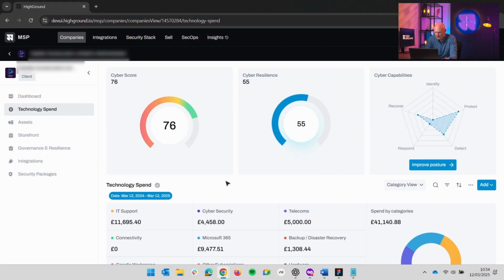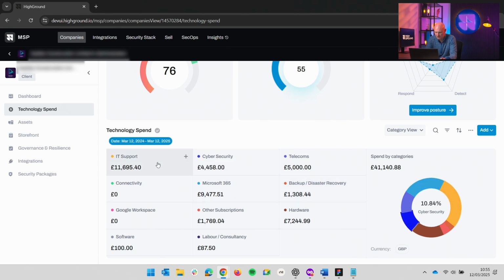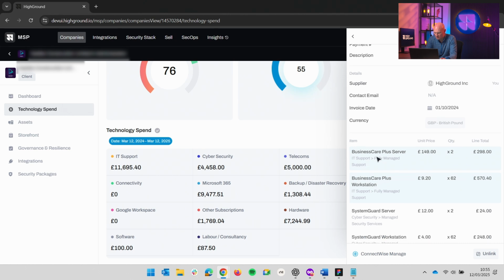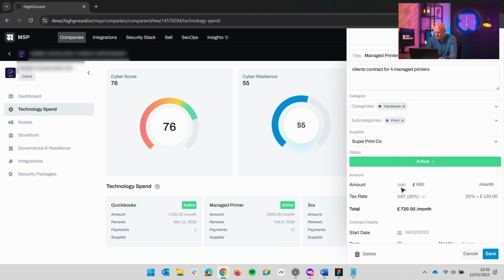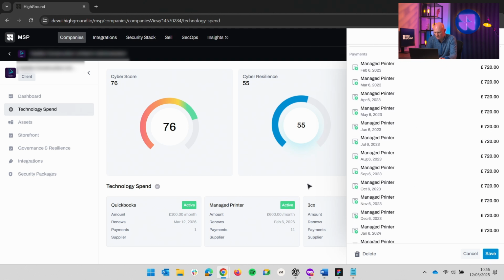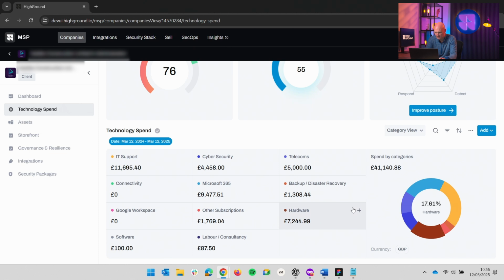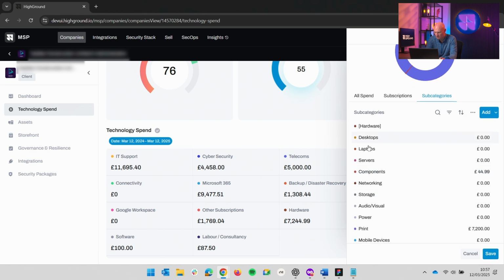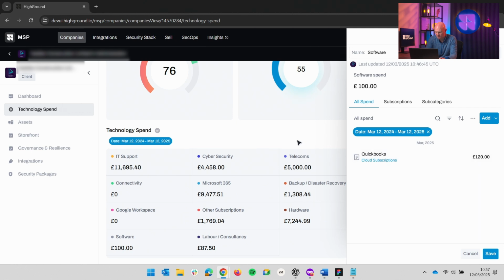Lesson 4 - Show your clients where their IT spend is going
Ever had a client question why they’re spending so much on IT?

In Lesson 4 of the HighGround Academy, we’ll show you how to use HighGround to clearly demonstrate where your clients’ IT budget is going—and why it matters.

What You’ll Learn in This Lesson:
✅ How to break down a client’s IT spend in a way they understand
✅ Why transparency builds trust and long-term relationships
✅ How to highlight underfunded security areas and justify increased investment
✅ How HighGround helps MSPs prove real value beyond “keeping the lights on”

By the end of this lesson, you’ll be able to confidently justify IT spending, uncover security gaps, and have more productive budget discussions with clients.